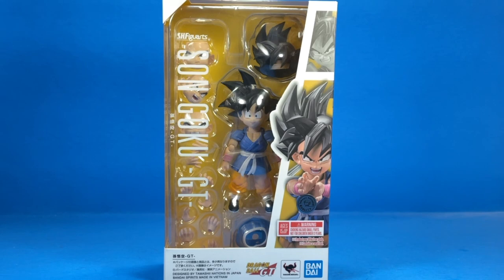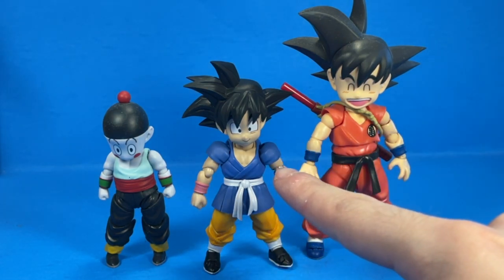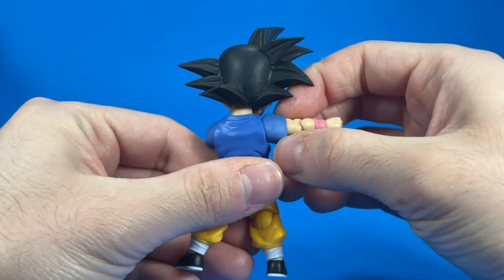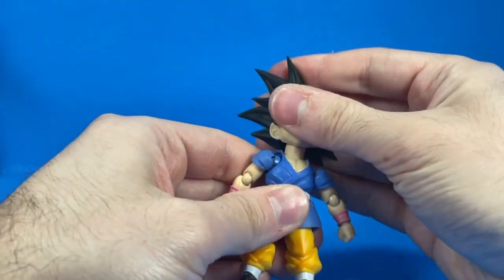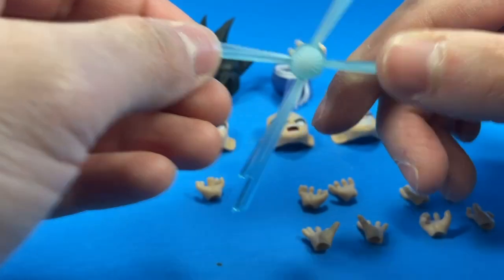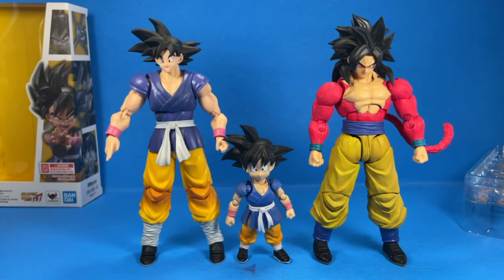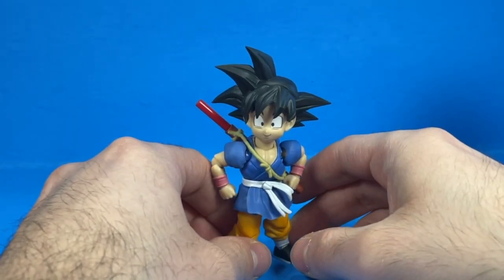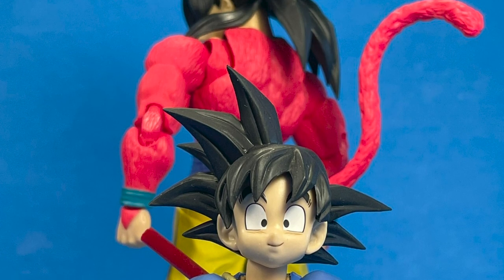The Best Kid Goku Figure?! S.H. Figuarts GT Goku Review